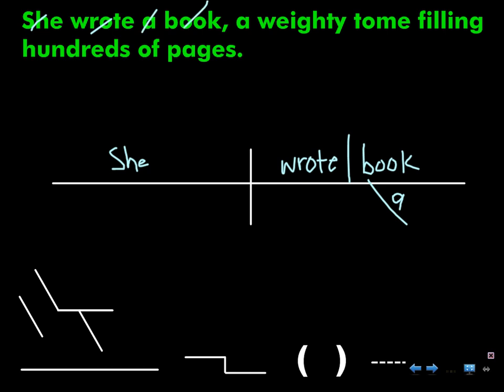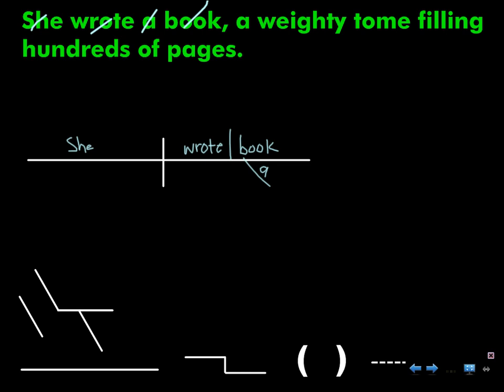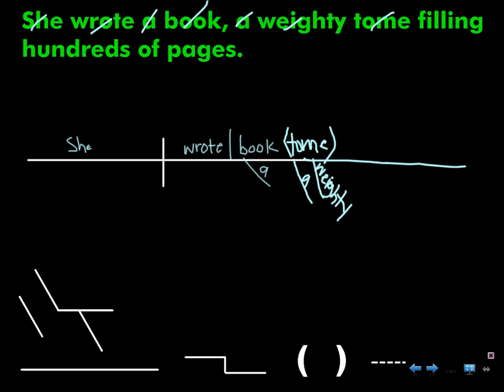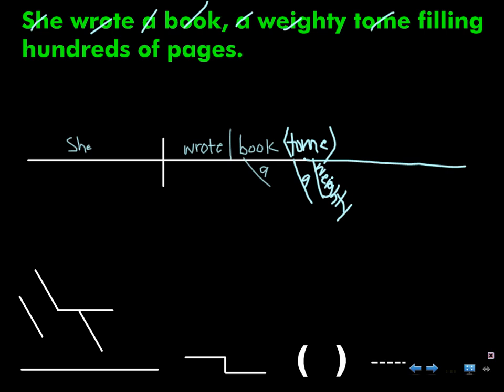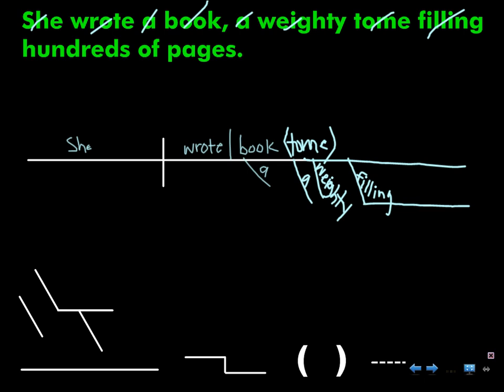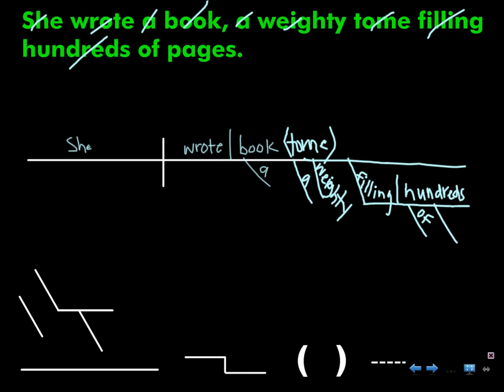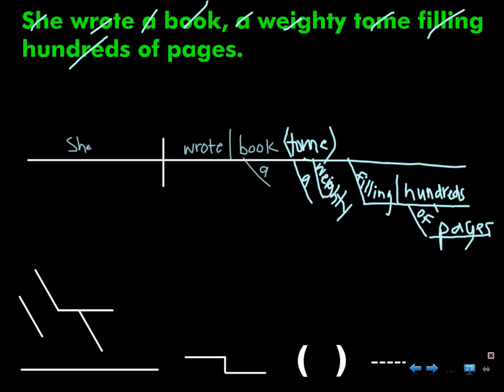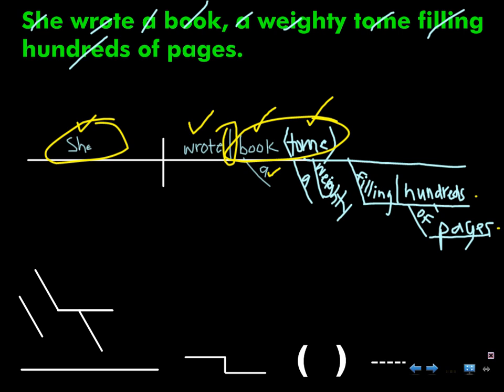Sentence Diagram: Appositive Phrase in Direct Object